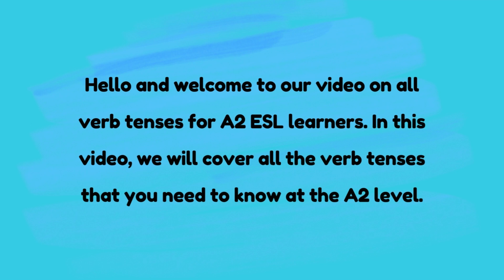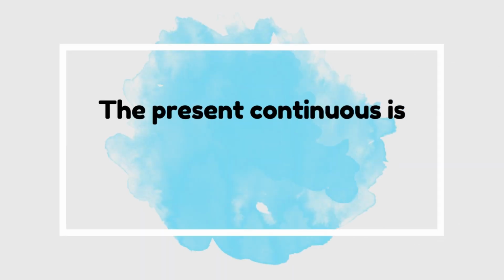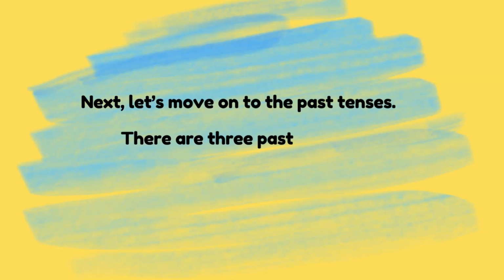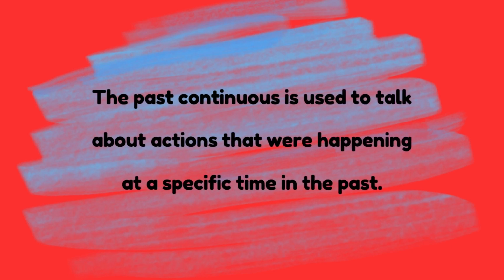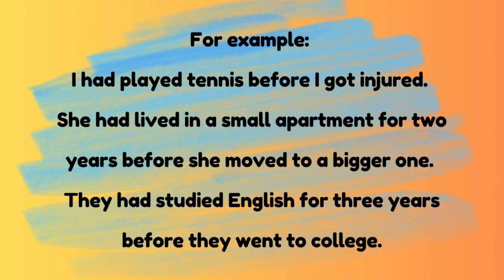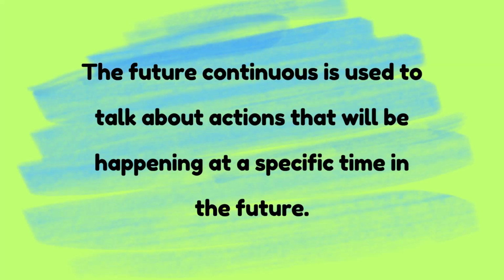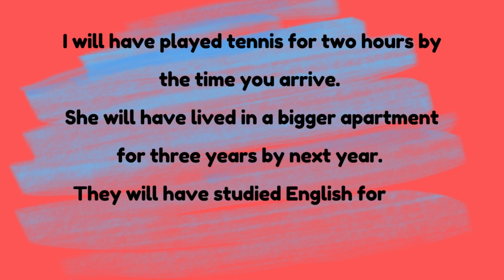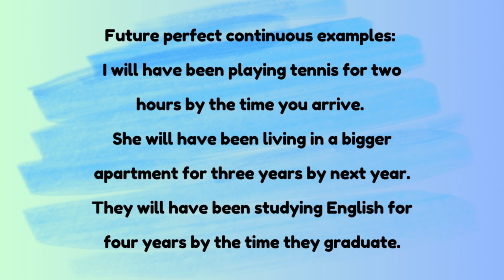English Verb Tenses Simplified for A2 Learners - Under 4 minutes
Welcome to our guide to all English verb tenses for A2 ESL learners! In this video, we cover all the verb tenses you need to know at the A2 level, including present, past, and future tenses. We explain each tense in detail with clear examples to help you master English verb tenses with ease. Whether you’re a beginner or looking to improve your understanding of verb tenses, this video is perfect for A2 learners. Join us and take your English skills to the next level!